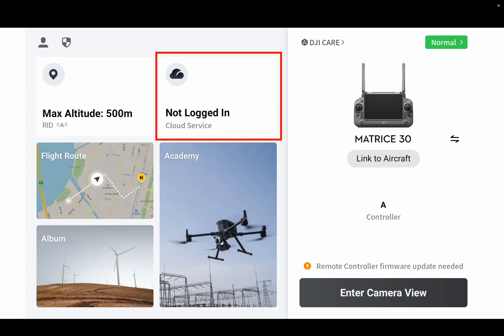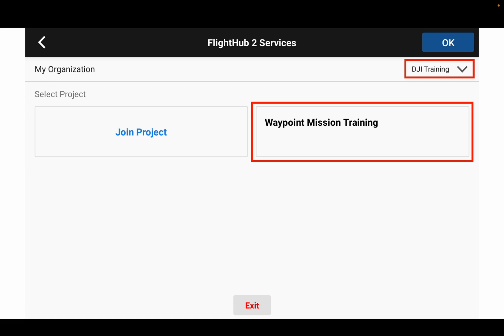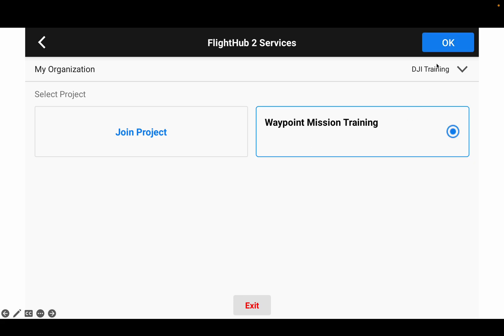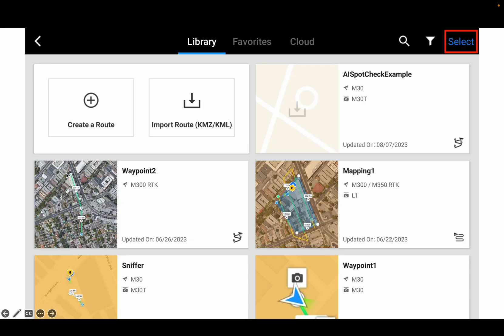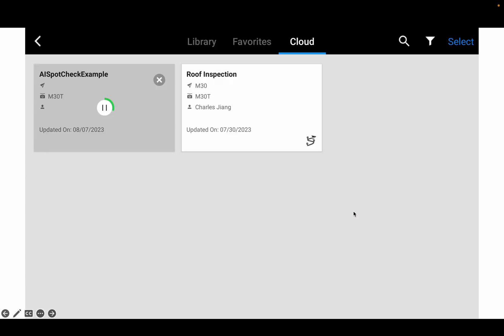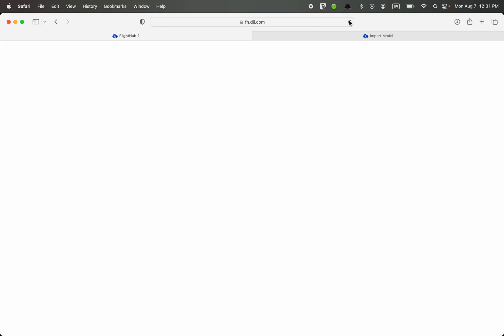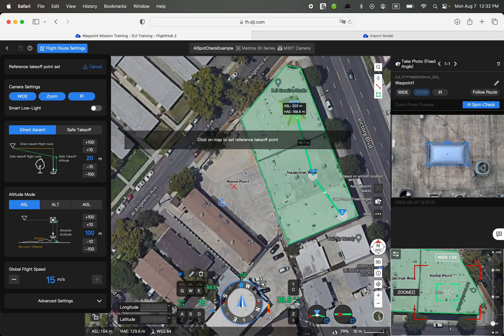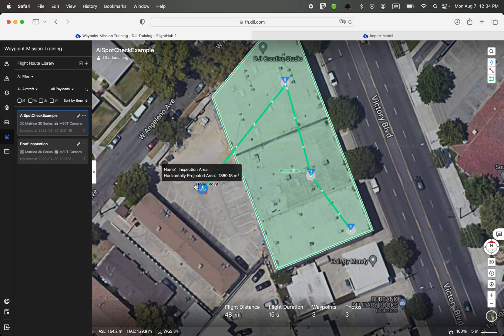Flight Hub 2: Uploading AI Spot Check Missions from DJI Pilot 2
00:00 – Pilot 2 settings
01:24 – Flight route in RC
02:11 – FlightHub 2 settings